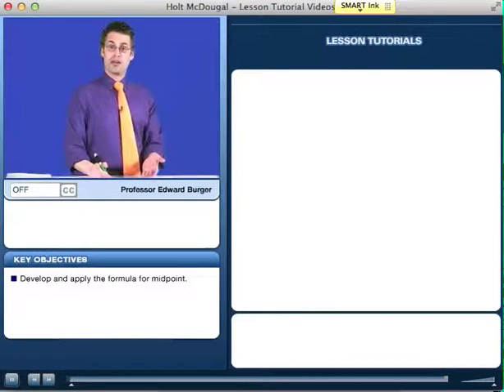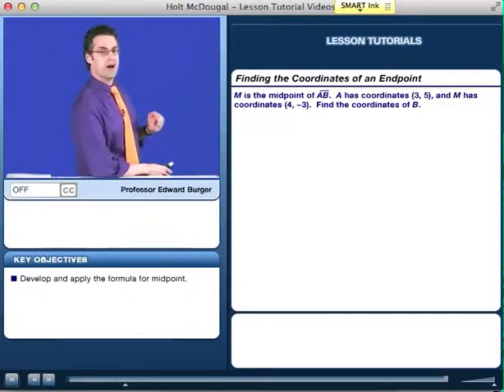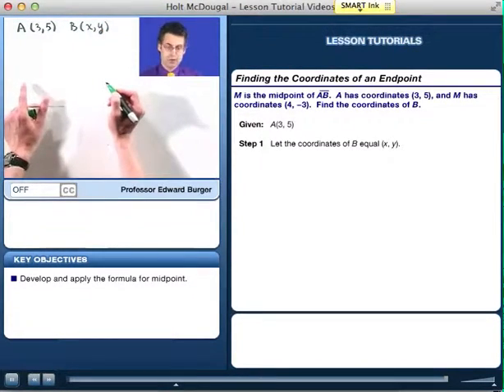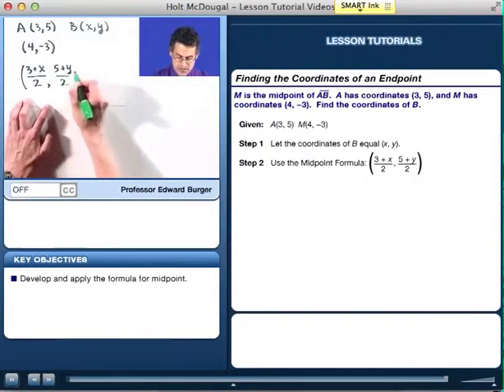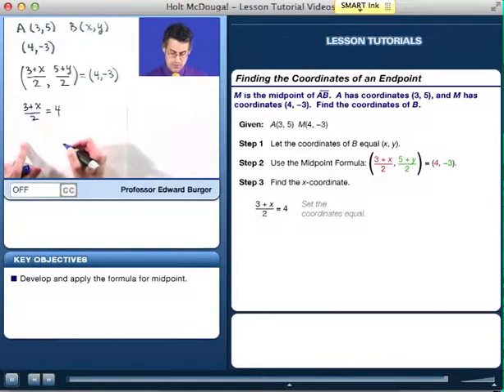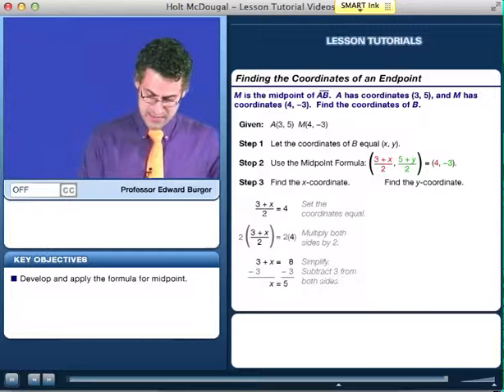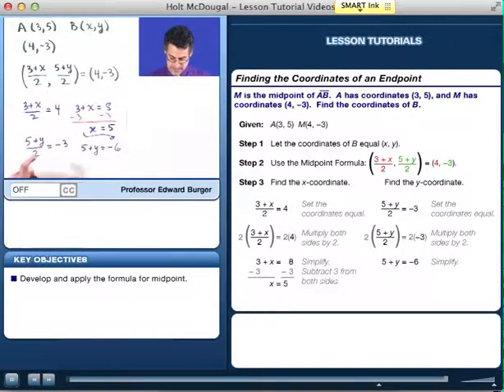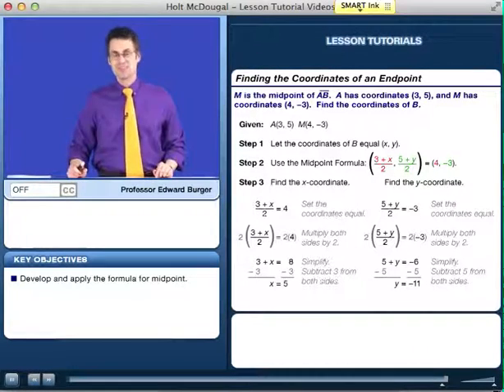1.6 Example 2